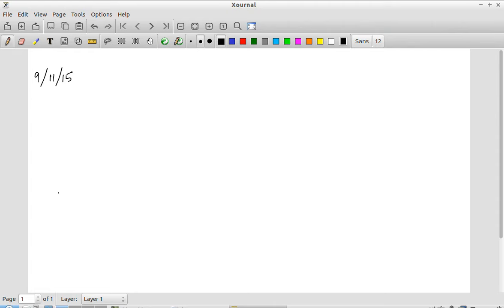EE5311 Lecture 11-09